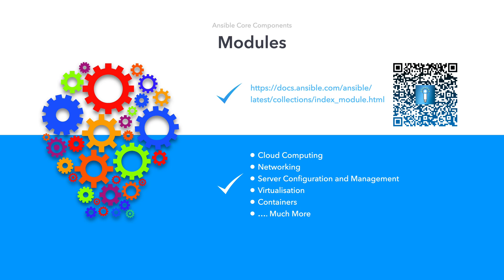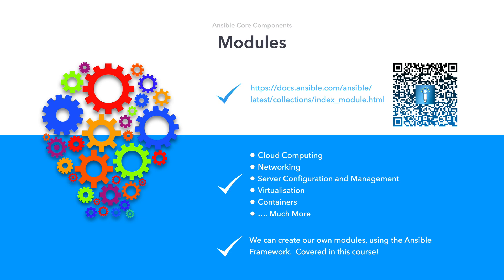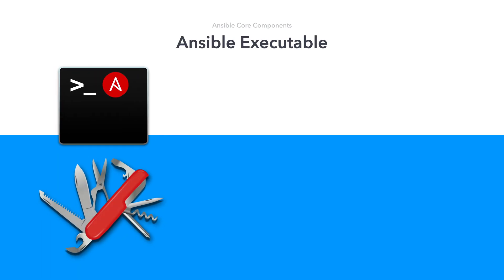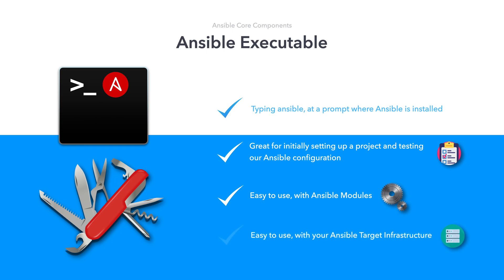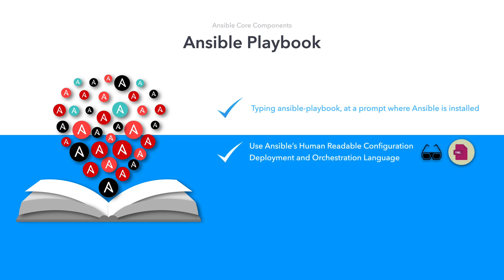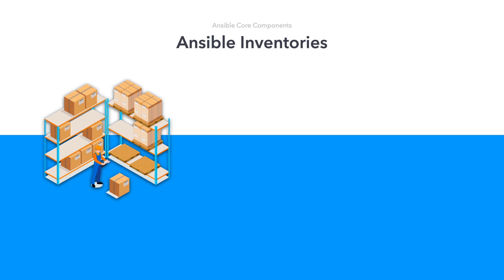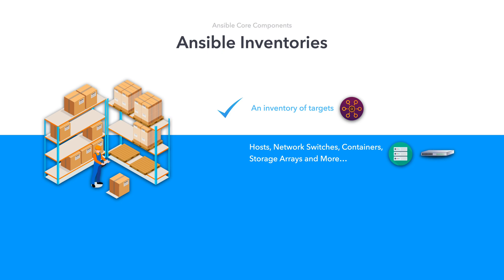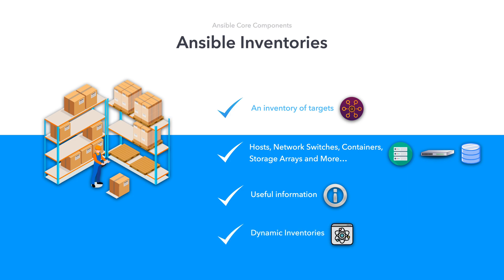Introduction to Ansible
In this video we cover the history of Ansible, how it rose to fame from just a small project started by Michal DeHaan, it's sponsorship by RedHat and how it became one of the most widely used configuration management systems used throughout the DevOps world.

We'll discuss Ansible Modules, the Ansible command line executable, Ansible Playbook and Inventories, used for managing target environments.